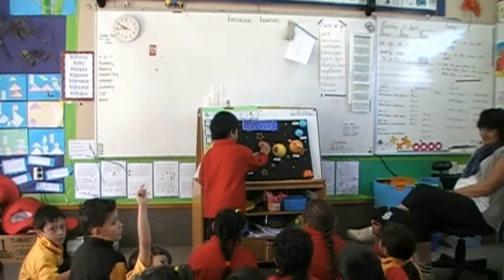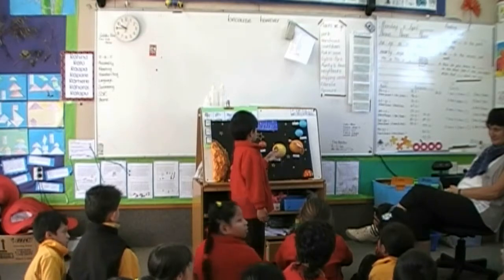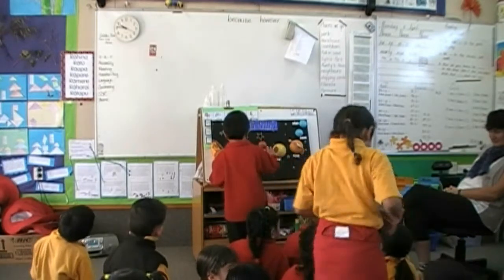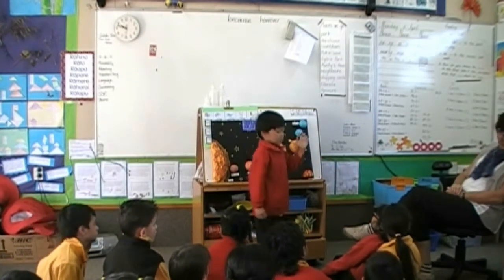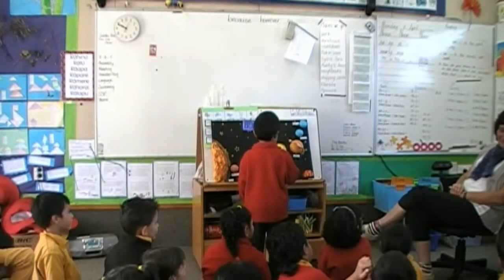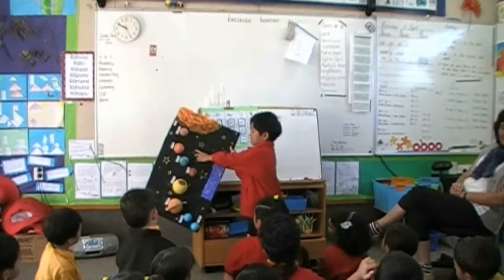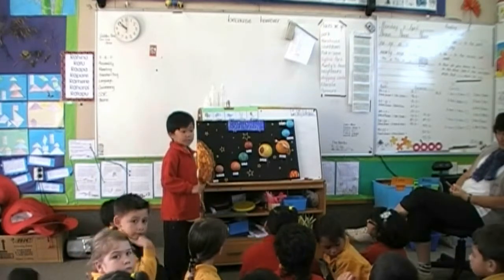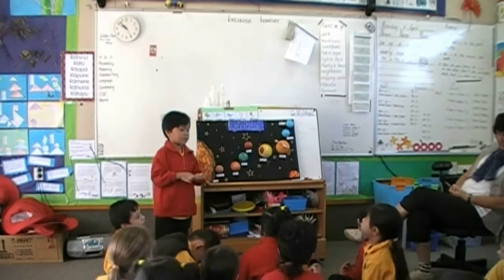Asi's Report about our Solar System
6 year old Asi Boy is reporting about our Solar System. His teacher was blowned away for his detailed information report. Excellent work anak. We love you.

Daddy, Mommy & Alec